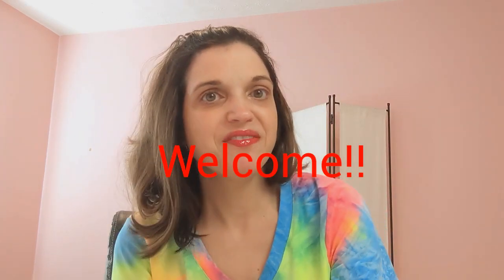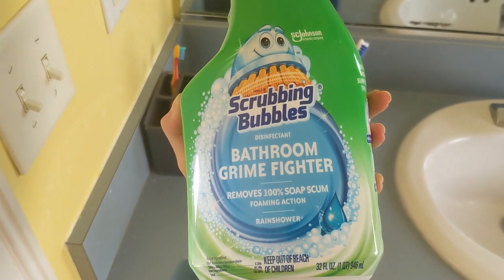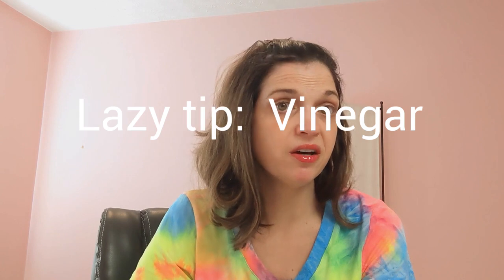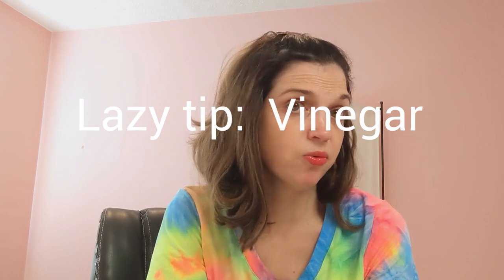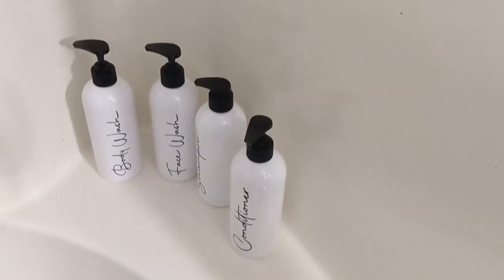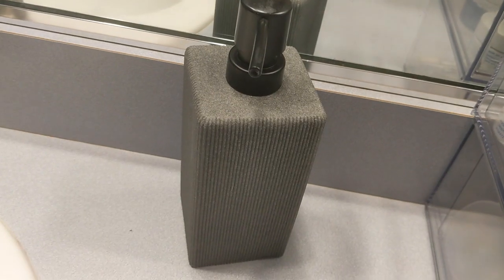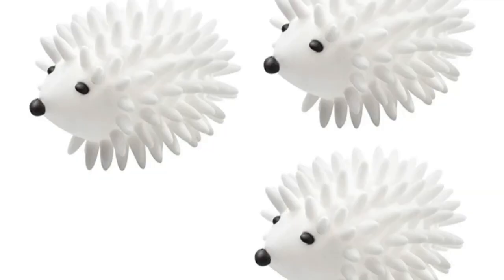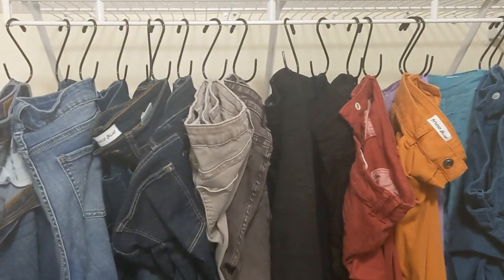Cleaning and Organizing favorites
I updated the cleaning video from yesterday!  I hope you enjoy it

Most of my products were purchased on Amazon!

home fragrance
glass bottles
essential oil 20-30 drops of your choice
witch hazel or hydrogen peroxide
water
50/50